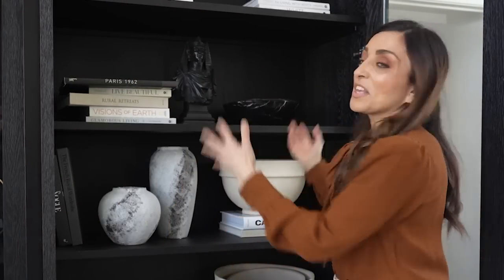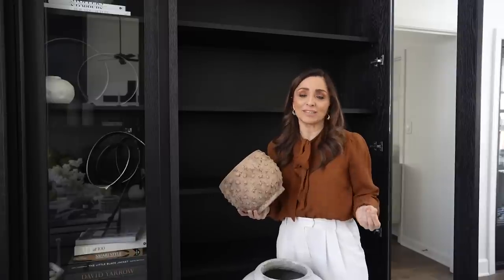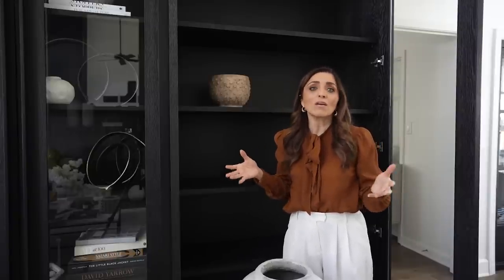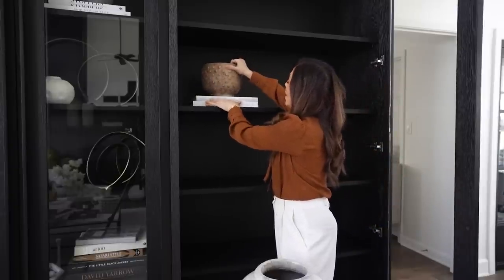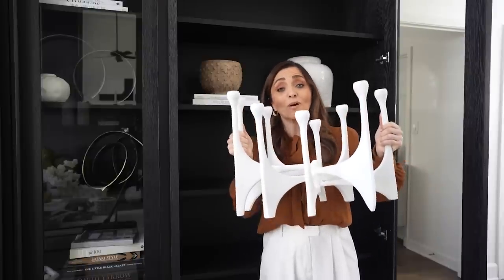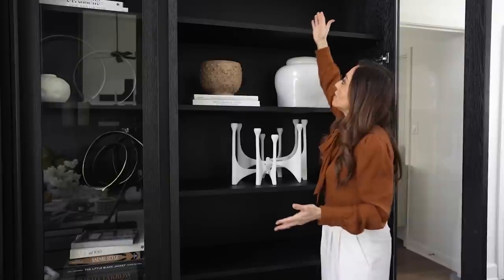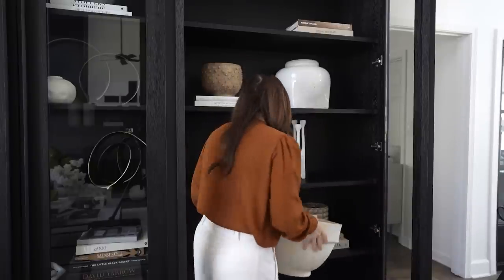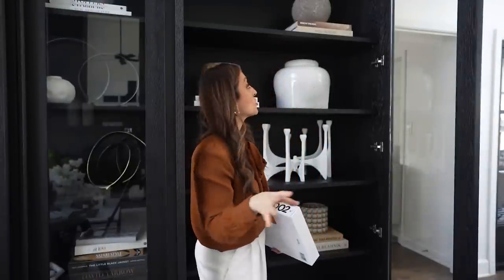STYLE YOUR BOOKSHELVES LIKE A PRO! DESIGNER TIPS & TRICKS!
Here are my designer tips and tricks to help you style your bookshelves like a pro!

SHOP OUR BOOKSHELVES:
Hobnail Amazon planter
Mediterranean Home Book
Mediterranean Living Book
White Zentique Planter
White Candleholder
Koichi Takada Book
Rural Retreats Book
Manolo Blahnik Book
White Paper Bowl Set
Beige Bubble Vase
Pharaoh Bust
Sphere: similar
Tom Ford 002
Architectural Digest Book
Marble Bowl: RH
Travertine Bowl on my wish list
Black Knot
Jug Vase: Zara Home

What V’s Wearing:
Blouse: sezane: similar
White Trousers

Tips:
Create a color Palette
Use Books to add Interest
Add varying textures
Use Varying Shapes
Repeat your color throughout the shelves
Create a zigzag with items
Use Repetition
Leave empty or “white” space
Don’t put the heaviest items on the top